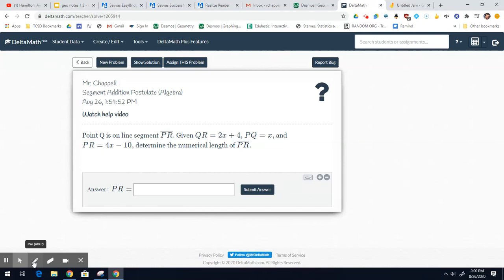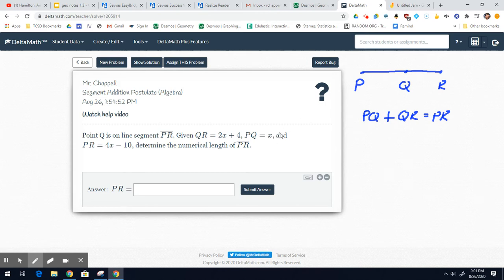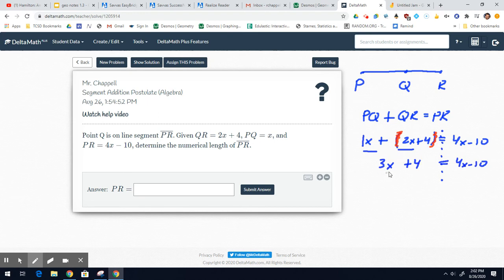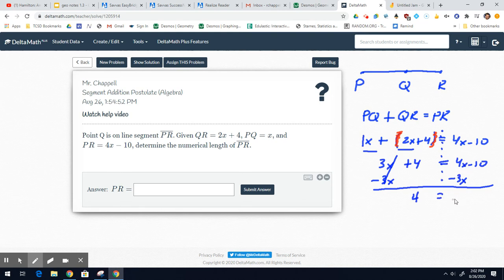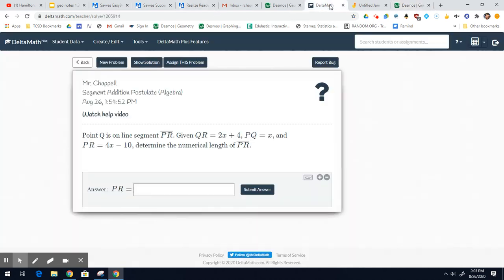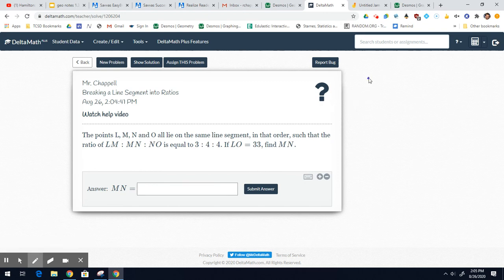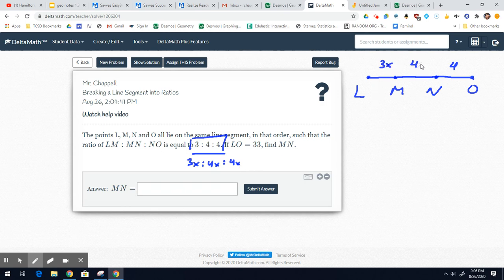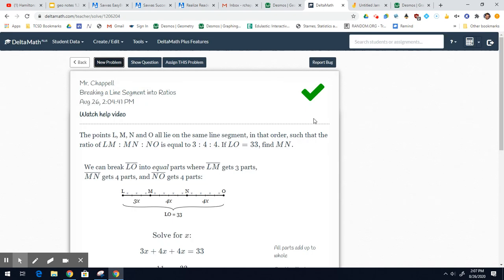geo 1.3 - measuring segments #2